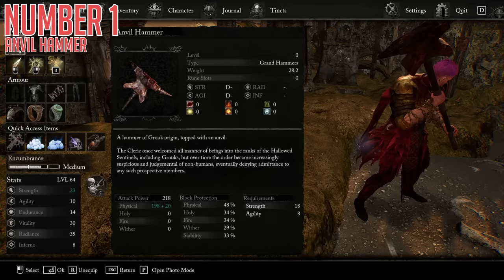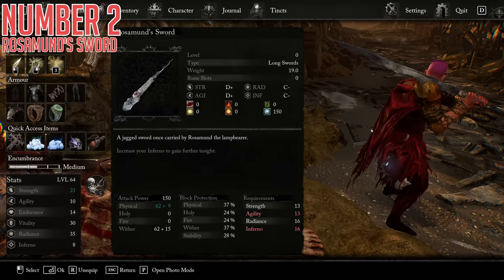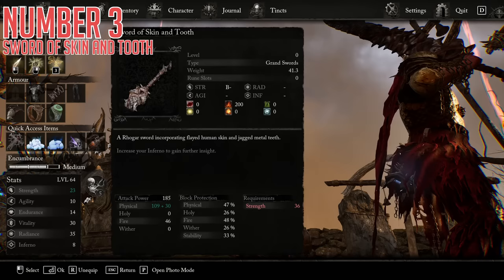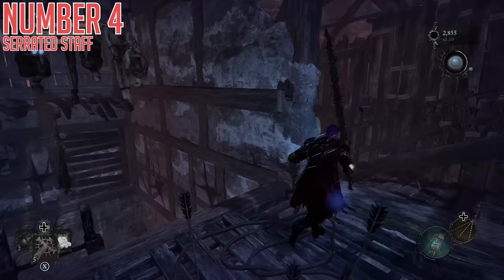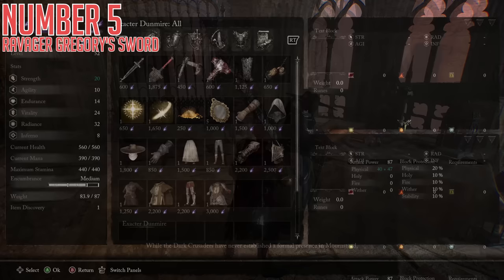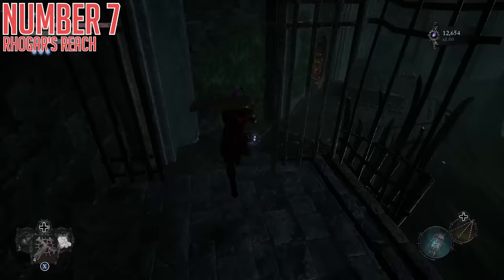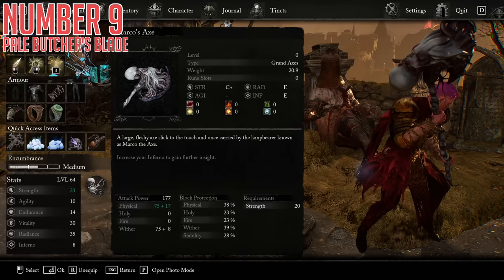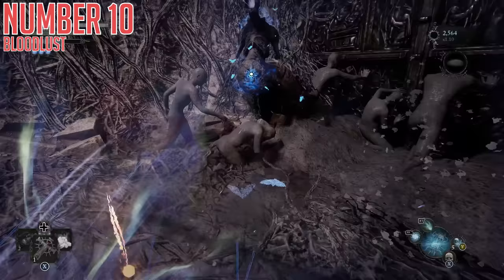Lords of the Fallen - 10 Best HIGHEST DAMAGE Weapons You Can't Miss - All Build OP Weapon Guide!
10 more OP weapons you can miss in Lords of the Fallen 2023! Enjoy!

Monster Hunter Rise Sunbreak and it's Monster Hunter Rise Sunbreak gameplay is over so we look to Lords of the Fallen 2023 review with its Lords of the Fallen gameplay to pass the time with its best Soulslike Soulsborne Bloodborne Dark Souls new game Lords of the Fallen 2023 release trailer Lords of the Fallen combat starter new player guide Lords of the Fallen best class Lords of the Fallen best weapon Lords of the Fallen all bosses story two worlds soulflay magic schools new game plus boss equipment weapons Lords of the Fallen combat guide Lords of the Fallen best build early game Lords of the Fallen combat sorcery guide Lords of the Fallen inferno radiance umbral magic build Lords of the Fallen Tortured Prisoner new spell spells location guide Lords of the Fallen boss remembrance weapon equipment armor unlock bowl of revelation location Lords of the Fallen weapon upgrade blacksmith location Lords of the Fallen regular deralium nuggets farm location Lords of the Fallen strength agility radiance inferno best weapon anvil hammer rosamund's rosamunds sword sword of skin and tooth serrated staff ravager gregory's gregorys sword fallen lord's lords sword rhogar's rhogars reach nohuta polearm marco's marcos axe blacksmith's blacksmiths pride!

0:00 Intro
0:53 Anvil Hammer
2:01 Rosamund's Sword
3:05 Sword of Skin and Tooth
3:51 Serrated Staff
4:41 Ravager Gregory's Sword
5:28 Fallen Lord's Sword
6:11 Rhogar's Reach
7:04 Nohuta Polearm
7:35 Marco's Axe
8:01 Blacksmith's Pride